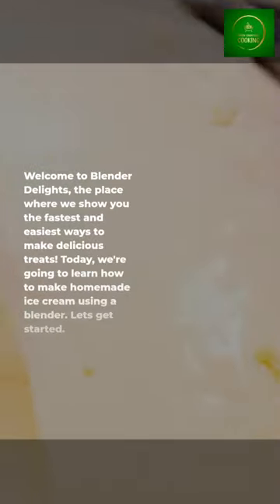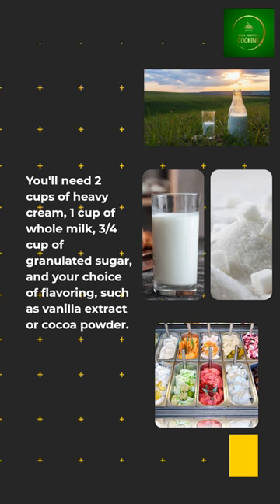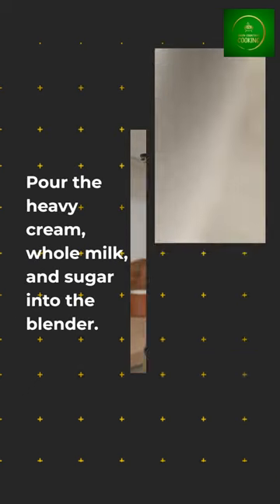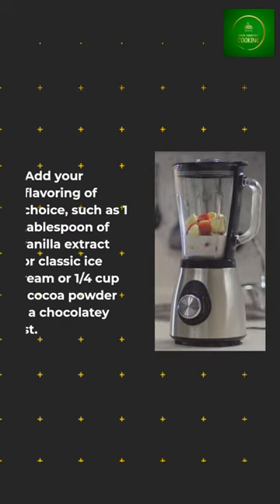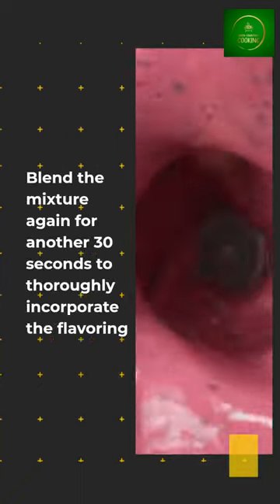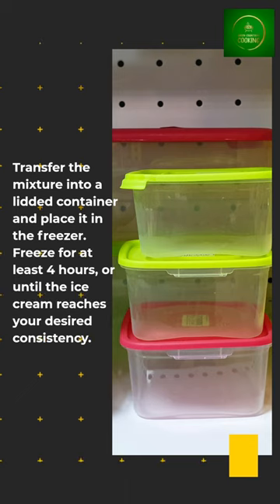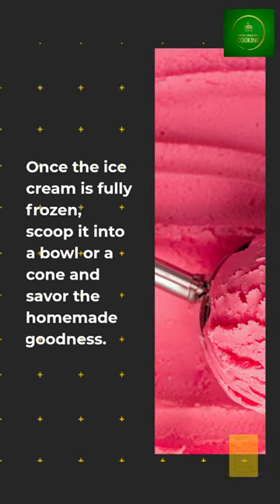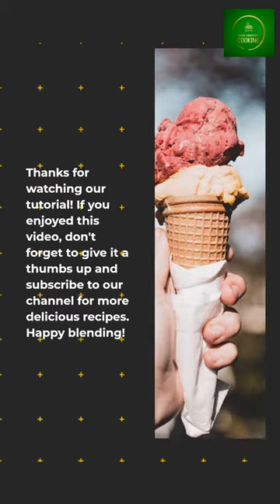Blender Hacks: How to Make Creamy Ice Cream in Minutes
Watch as we take your tastebuds on a heavenly journey with our incredible ice cream creations in a blender! At Blender Delights, we have mastered the art of blending the creamiest and most mouthwatering ice cream flavors together. Get ready to indulge in a symphony of flavors, textures, and colors that will leave you craving for more.

In this video, we showcase the magic behind our ice cream in a blender. Witness as our skilled chefs expertly combine fresh, premium ingredients with the perfect amount of creamy goodness. From classic favorites like chocolate and vanilla to unique and exciting creations like cookie dough caramel swirl, we have an ice cream flavor to suit every palate.

Not only do we focus on taste, but we also believe in the importance of presentation. You'll be captivated by the vibrant swirls and tantalizing textures that we achieve by blending our ice cream to perfection. Our creations are a feast for the eyes as well as the taste buds!

Join us on this frozen adventure as we share our step-by-step process for crafting these delectable ice cream delights. Learn our insider tips and tricks for achieving the creamiest consistency and most intense flavors. Whether you're an ice cream enthusiast, a foodie, or simply curious about the art of blending frozen treats, this video is a must-watch.

Blender Delights is committed to delivering the ultimate ice cream experience. With our high-quality ingredients and innovative blending techniques, each scoop is an indulgence like no other. We take pride in constantly exploring new flavor combinations and pushing the boundaries of traditional ice cream.

Don't miss out on the ultimate ice cream journey! Hit the play button now and let us transport you into a world of pure, frozen bliss. Explore our channel for more captivating videos on ice cream recipes, tips, and tricks.